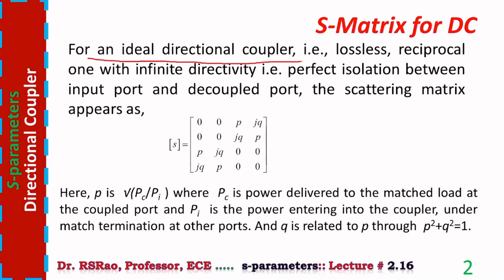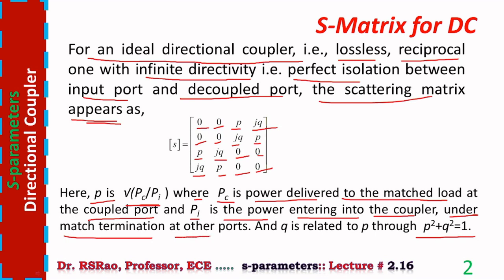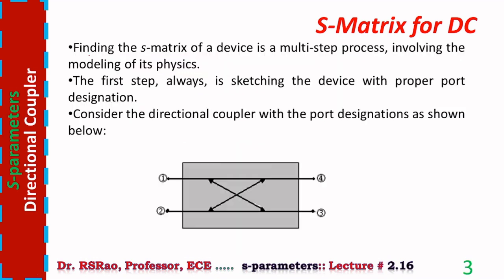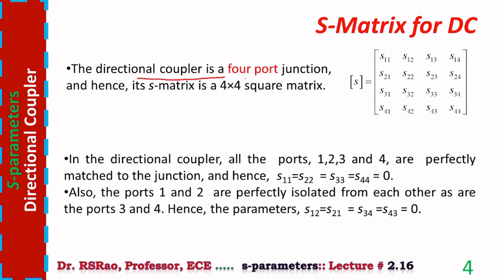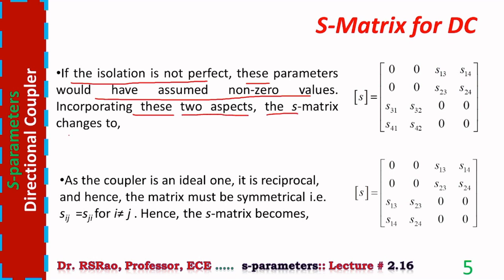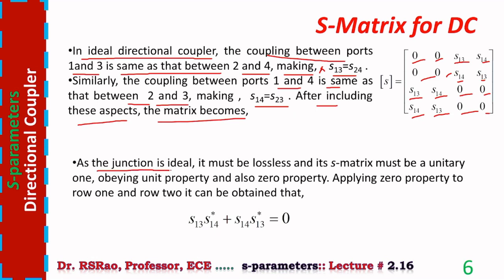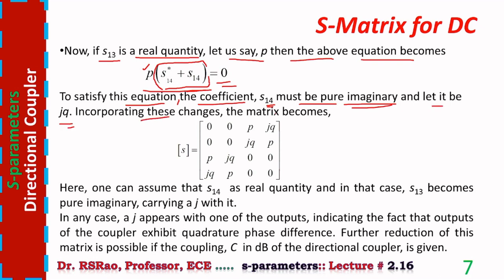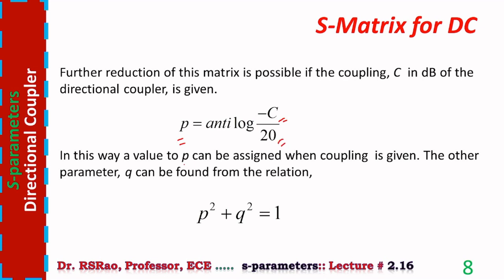MWE. 2.16.S-parameters of DCs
Here, characterization of Directional Couplers with s-parameters is described.